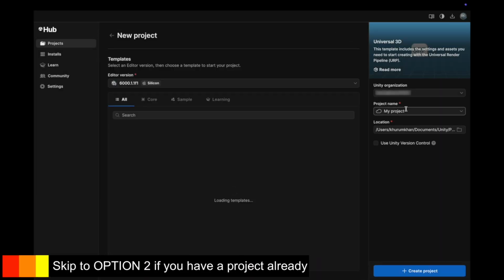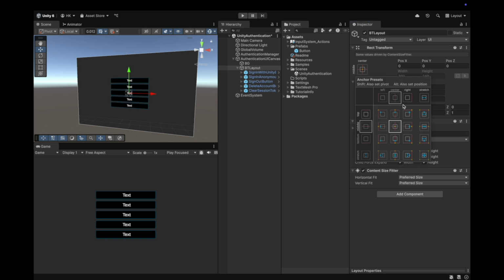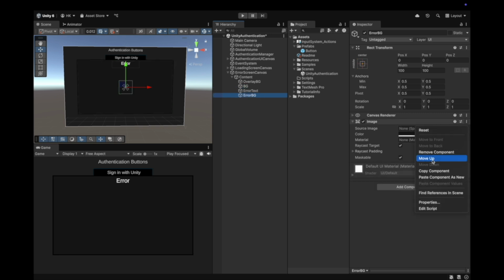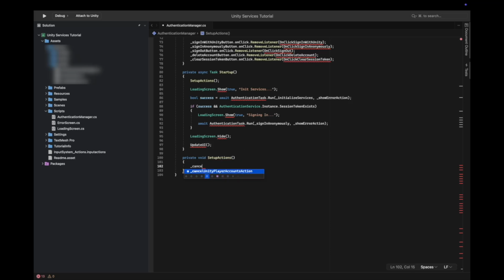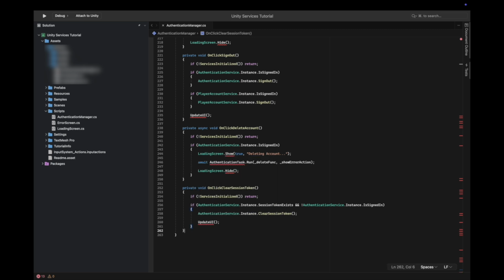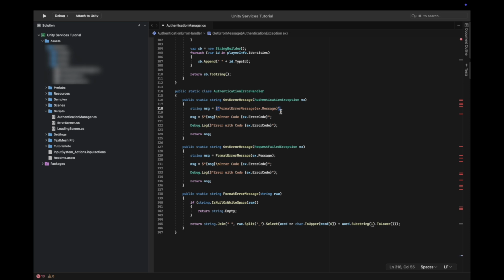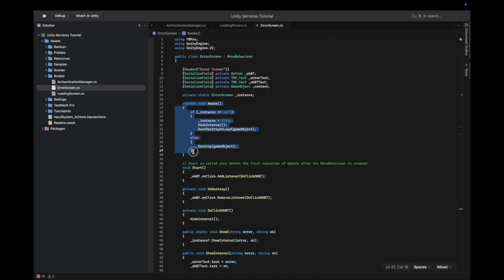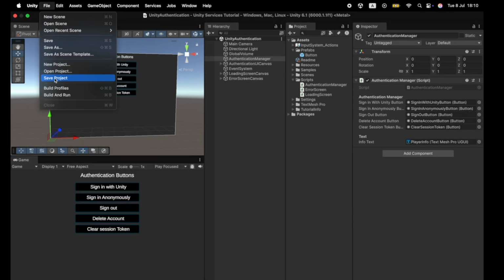Unity Authentication Tutorial – Sign In Players with Unity Gaming Services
Join the Halal Studio Discord!

Assalamualikum.

in this video you will learn how to use Unity Authentication!
We will show you how to sign in Anonymously or using Unity Player Accounts, Sign out or delete account, And we will add loading screens as well as an error screen.

Top Free Assets on Unity Asset Store!

Time Stamps :
0:00 - intro, Bananas...
0:10 - 1A.Create New Project (Option 1)
0:29 - 1B.Link Project (Option 2)
1:29 - 2.Setup Authentication
3:17 - 3.Create UI
12:31 - 4.Code & Scripts Setup
35:57 - 5.Pre Demo/Testing
37:49 - 6.Final Cleanup/Wrapup
38:52 - --Please Sub, Like, Support & Join Discord--